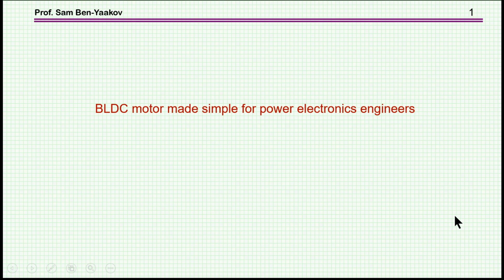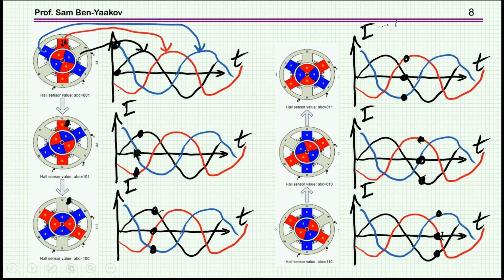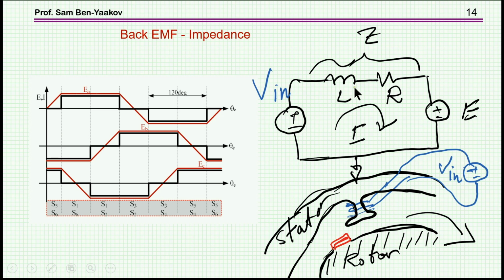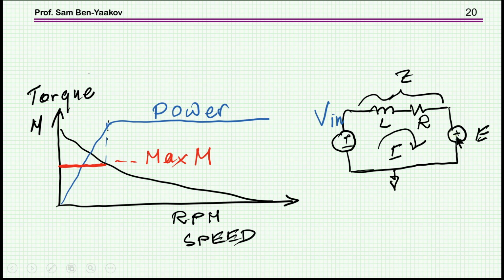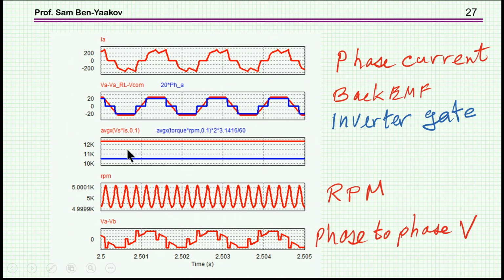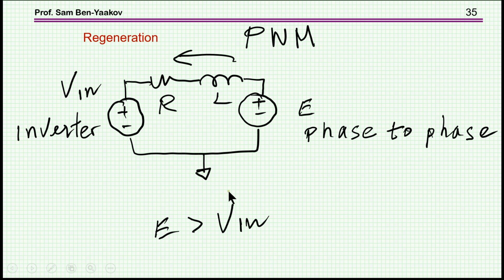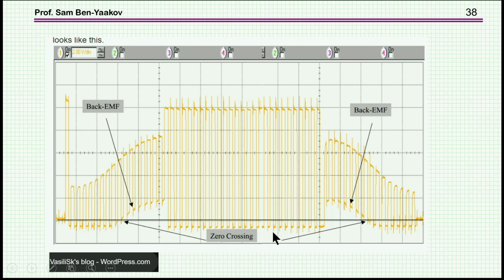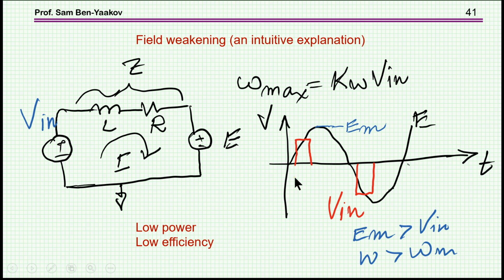BLDC motor made simple for power electronics engineers